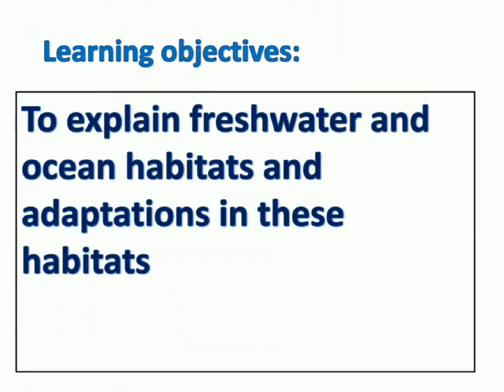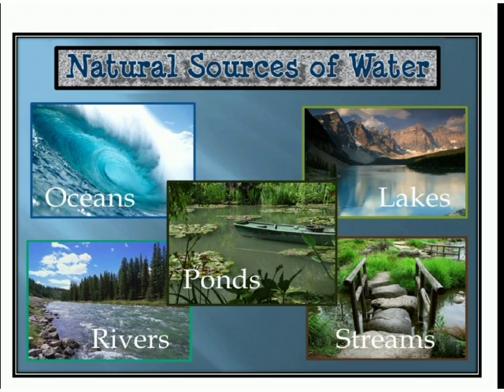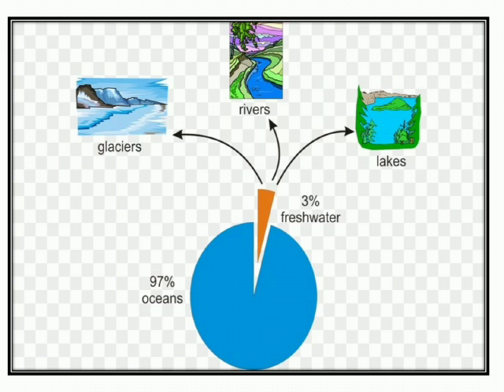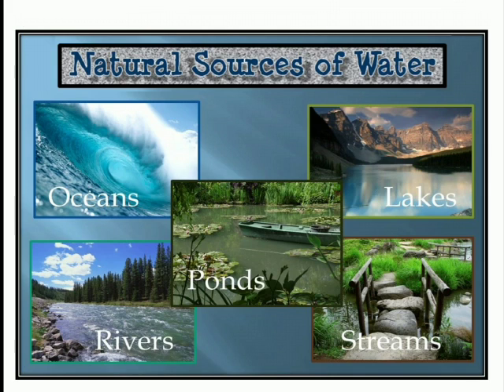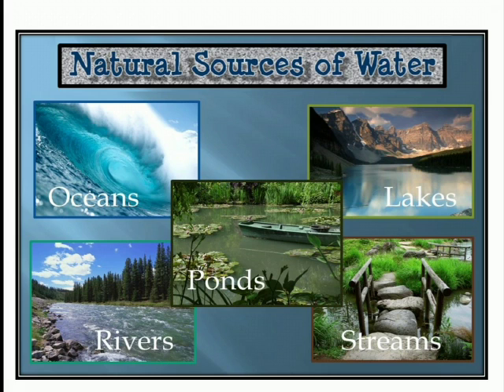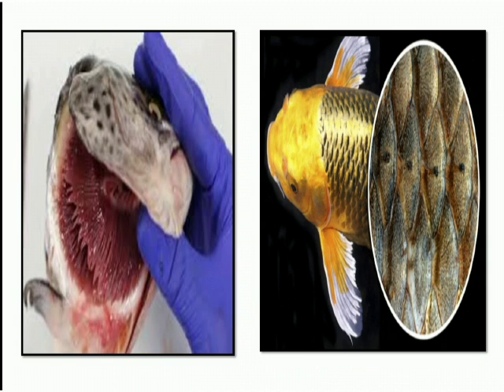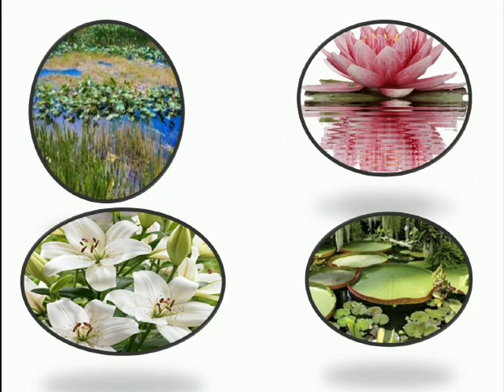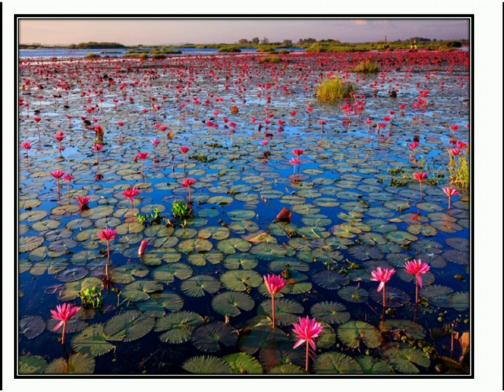Class V - Science - Day 8